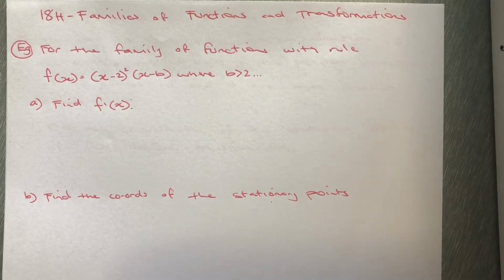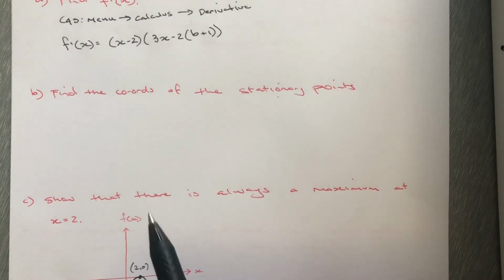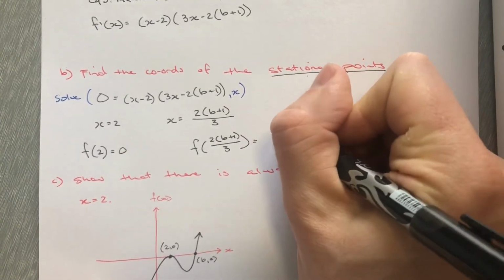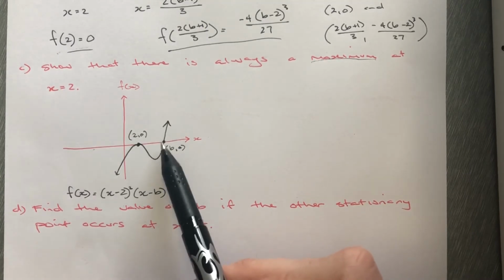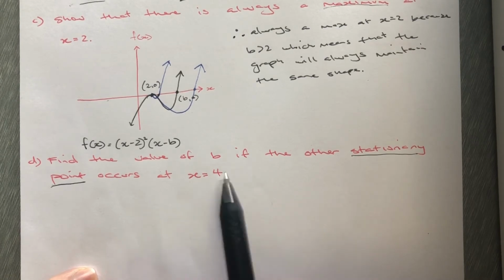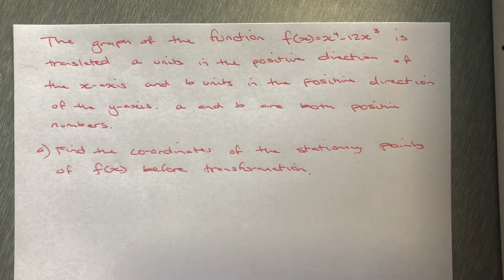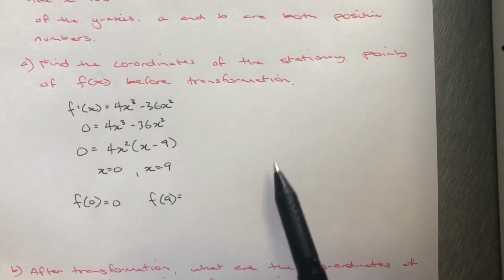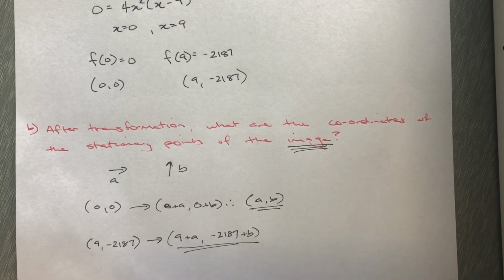Families of Functions and Transformations - 11MM - 18H